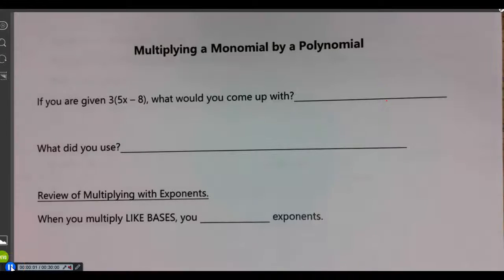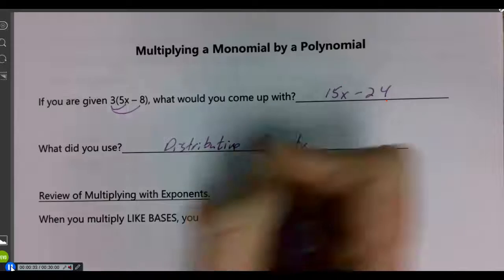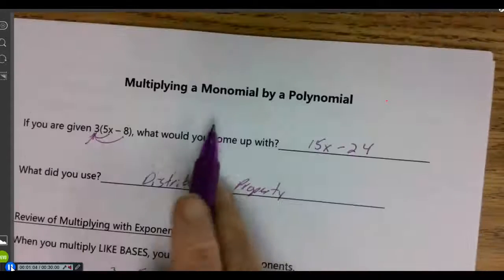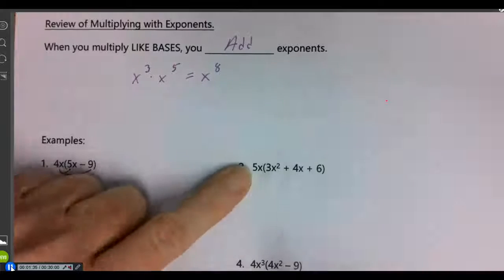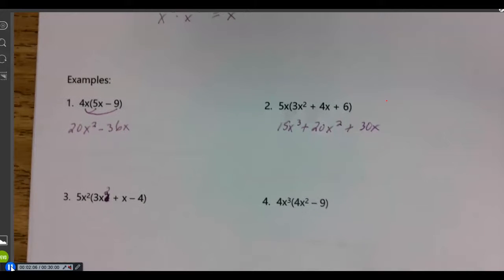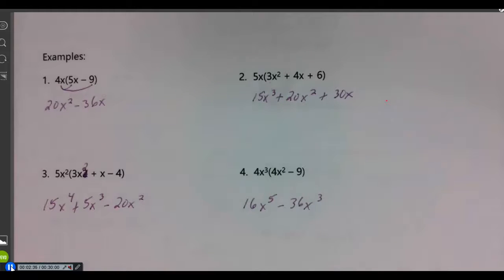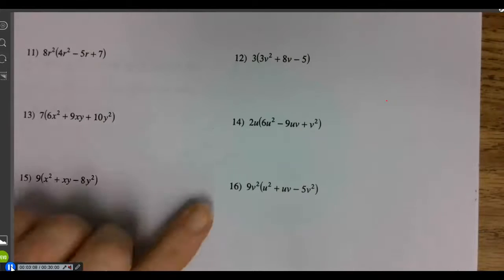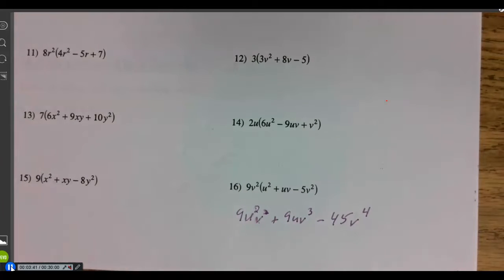Multiply a Monomial by Poly